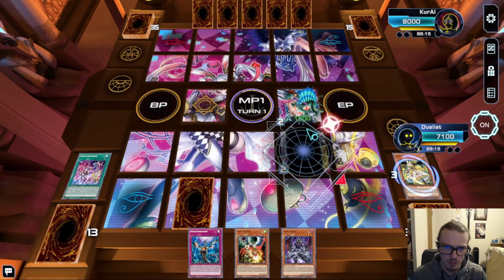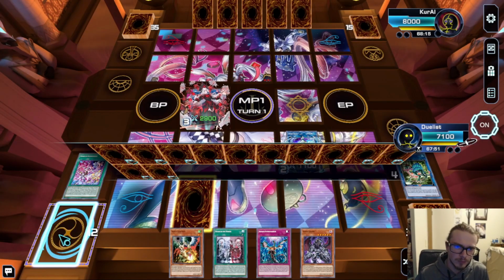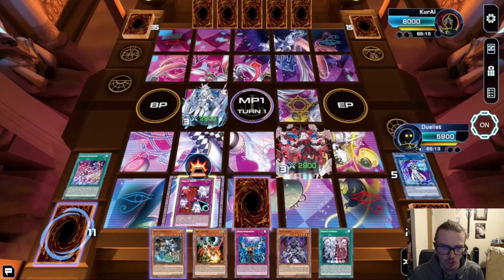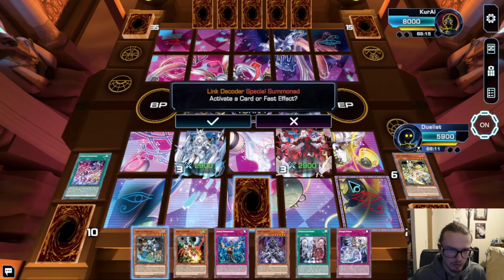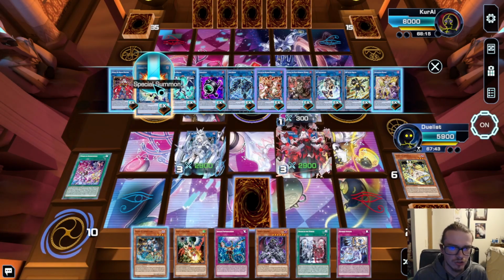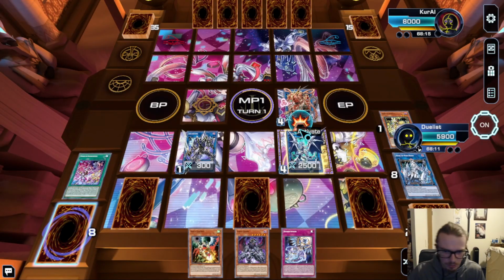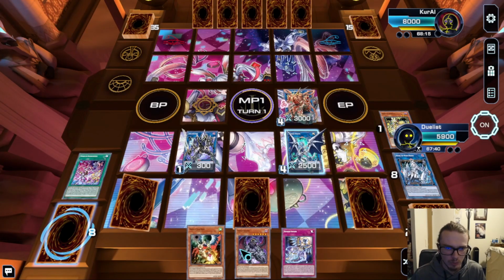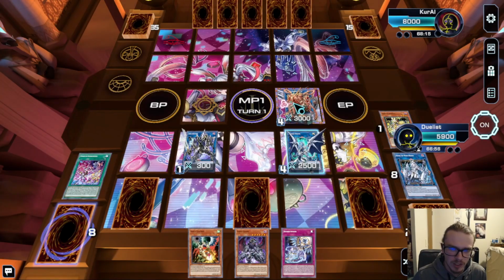A Quick Maliss Guide For Master Duel! | The Next Tier 0 Deck!